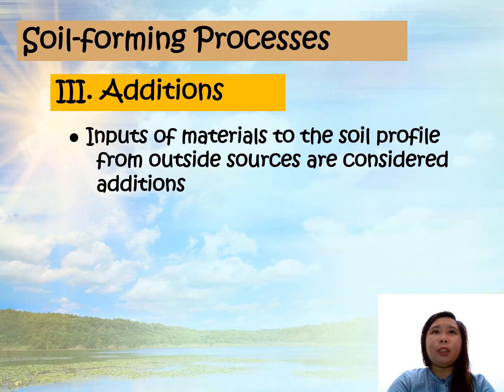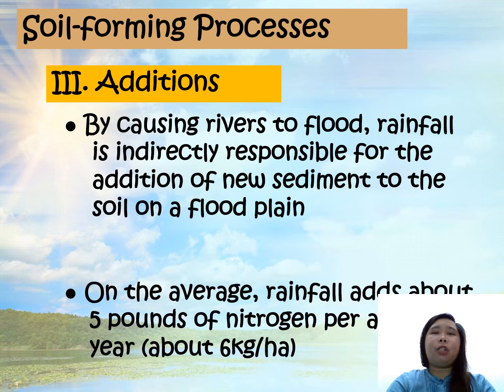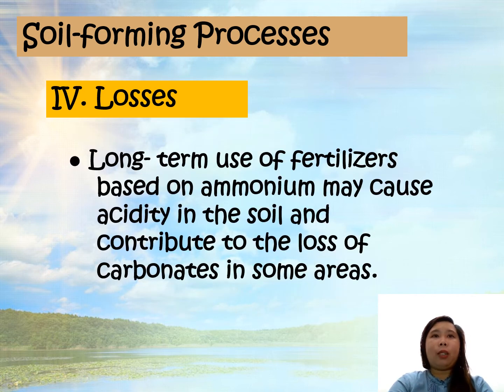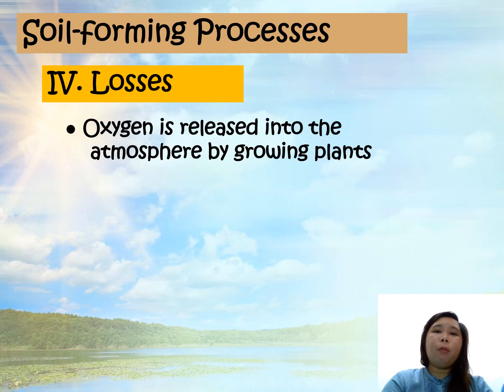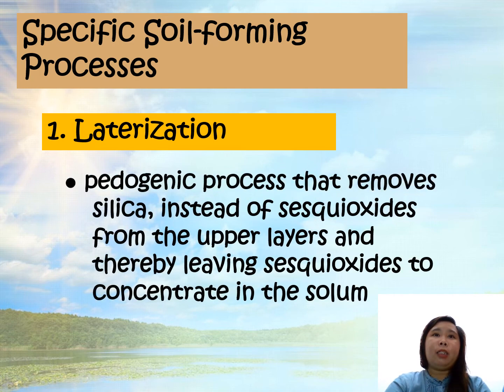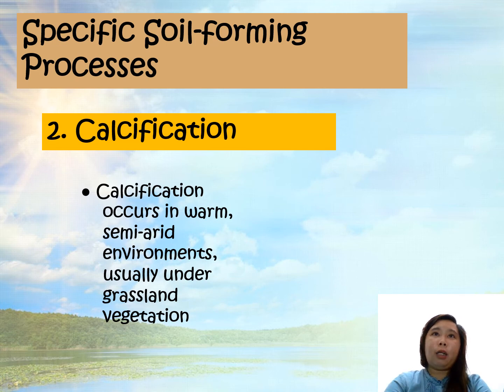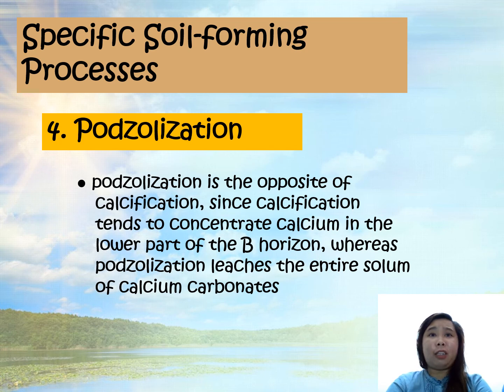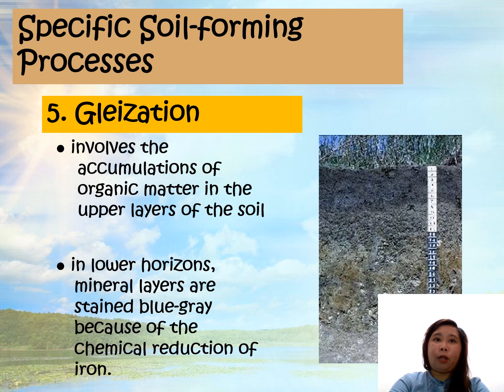Soil Formation and Development Part 4 Soil forming processes Addition and Losses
Additions and Losses Soil Forming Processes will be discussed. Specific Soil Forming Processes such as Laterization, Calcification, Salinization, Podzolization and Gleization will also be tackled.